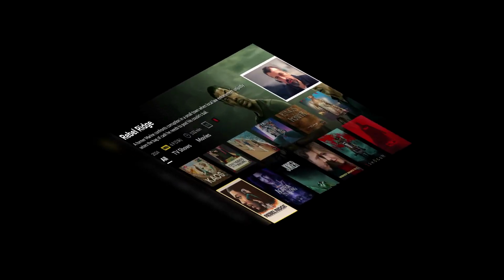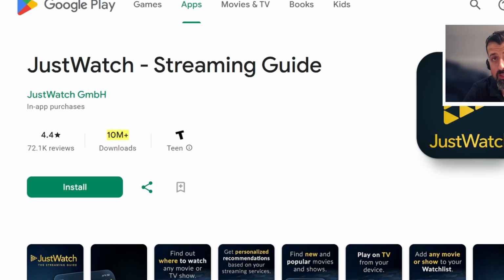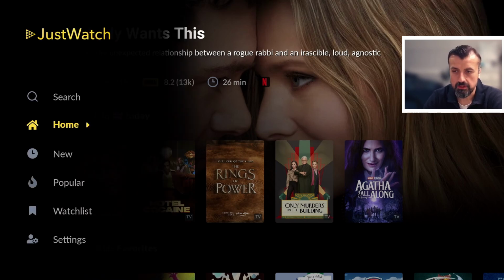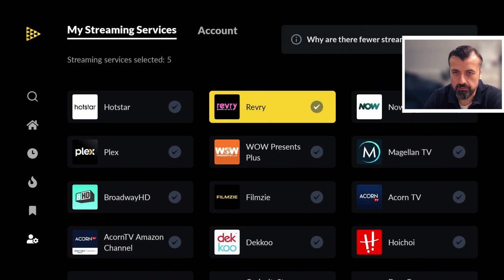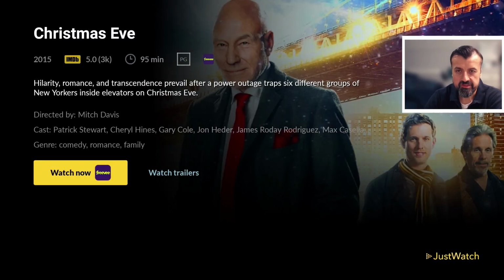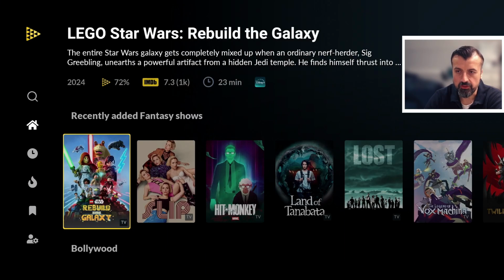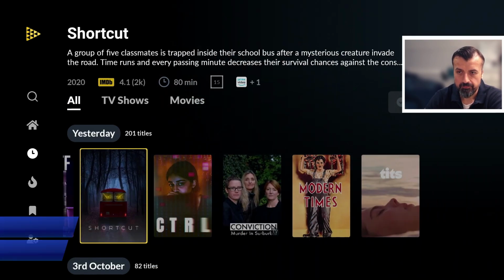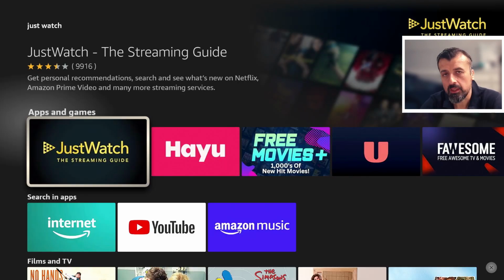🔴FREE STREAMING APP THAT HAS IT ALL !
Looking for some firestick movie apps. This app has thousands of movies and tv shows from 350+ streaming services. Application is available direct on the Amazon and Google play stores.
✅ Premium VPN Crazy Price $0.07/Day ! (hurry!)